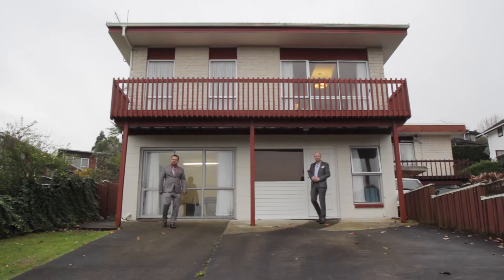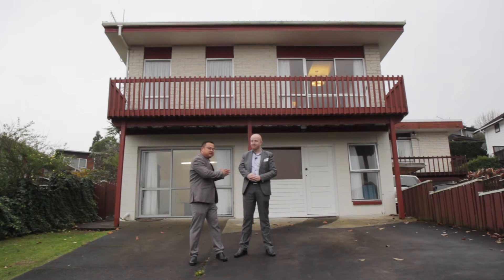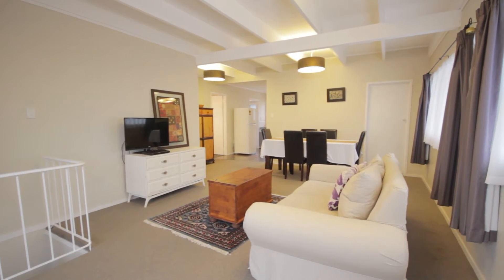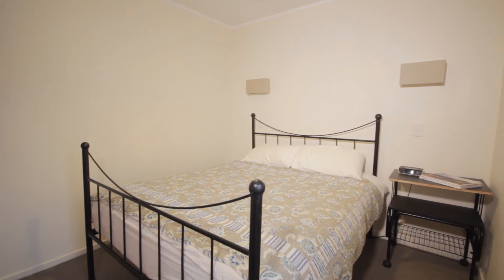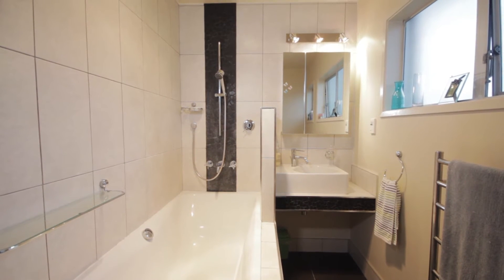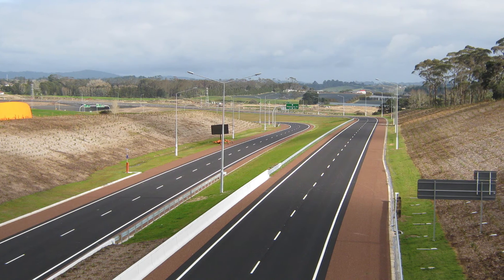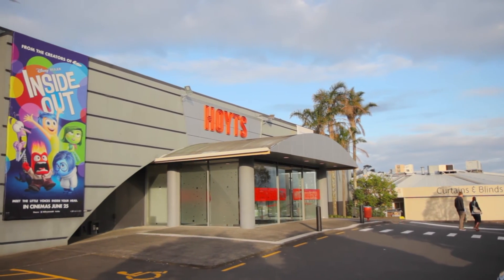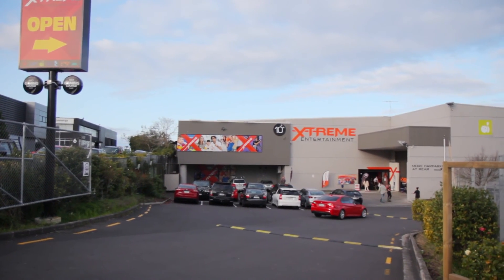SOLD - 2/18 Girrahween Drive, Totara Vale - Joe Hurn and Andy Ling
An Investors Dream

Investors: This solid 70's brick and tile house will yield an excellent return whilst you also enjoy the benefits of the housing boom. The current tenants are also keen to stay!

First home ...

Property Marketed by: Joe Hurn, Glenfield and Andy Ling, Glenfield